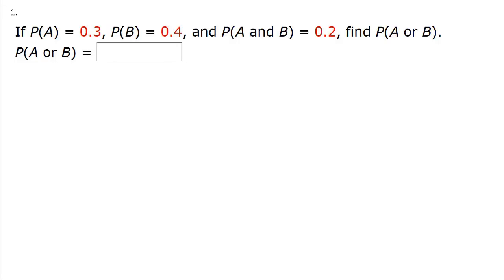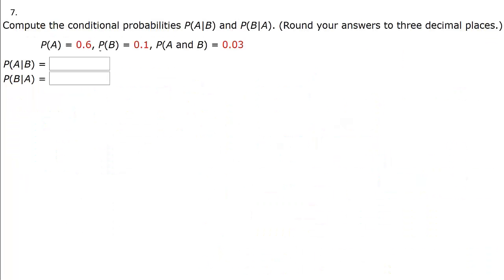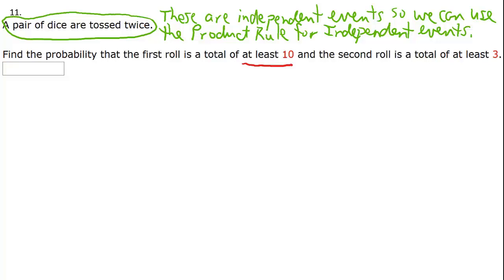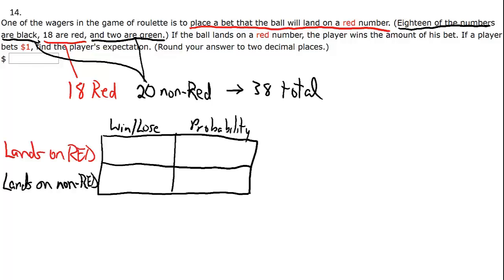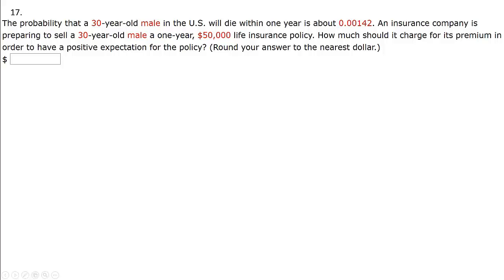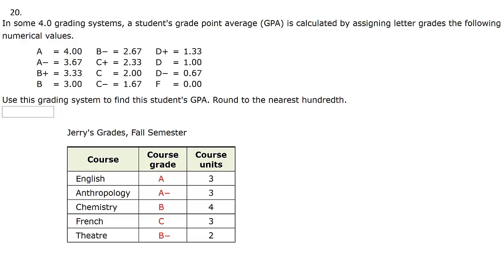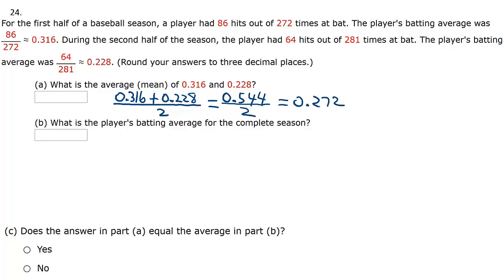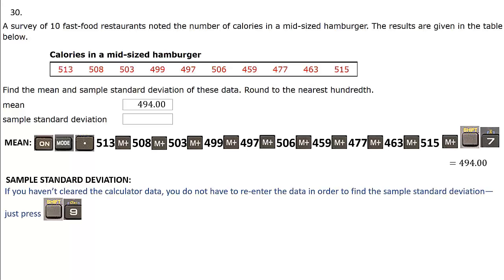MATH 110 Test 3 Review F2019 (Sec 12.4-12.6, 13.1-13.2)